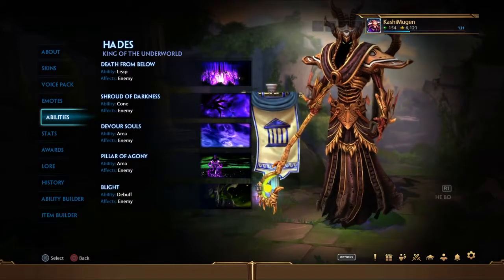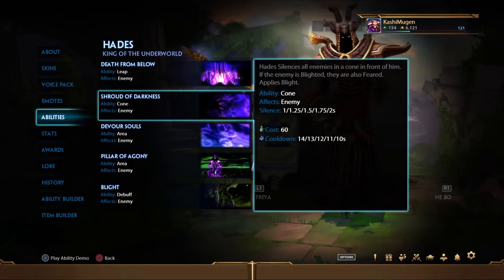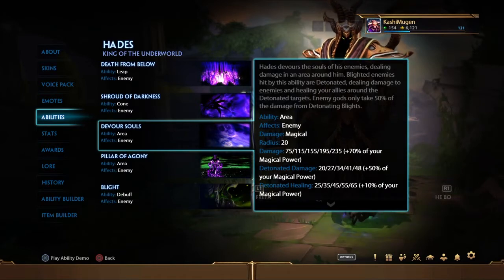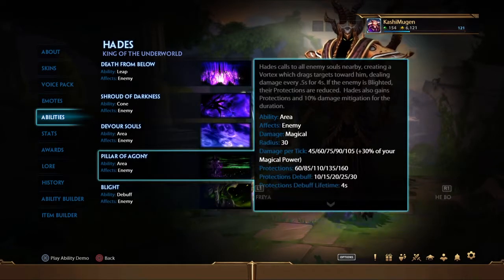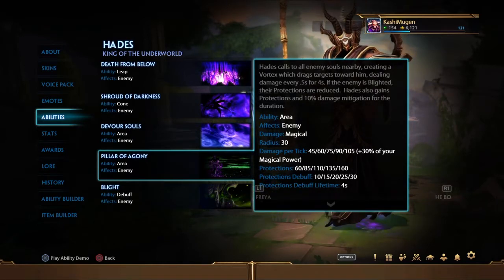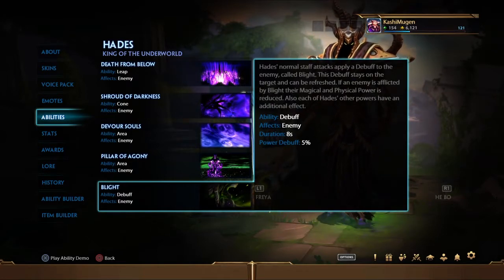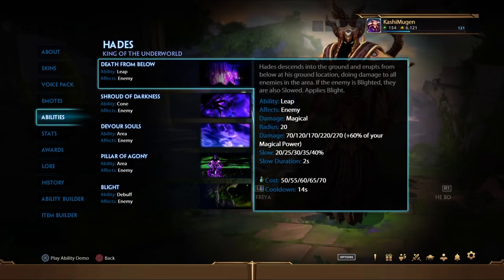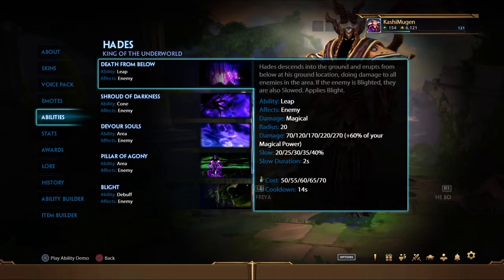Smite: Hades god review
Hades